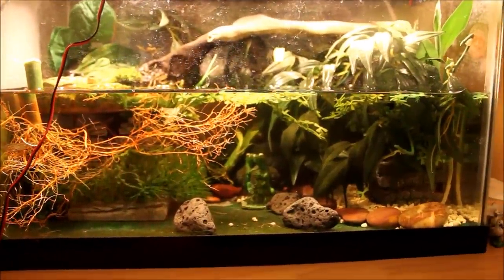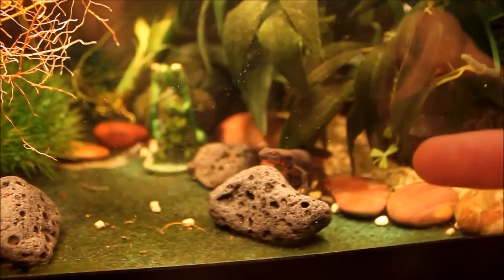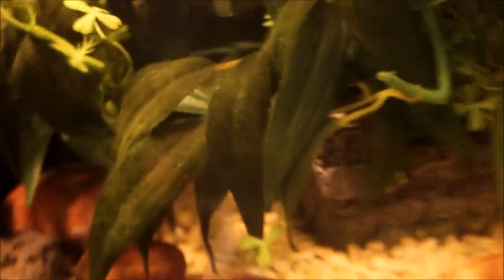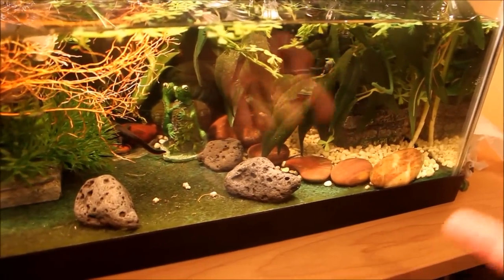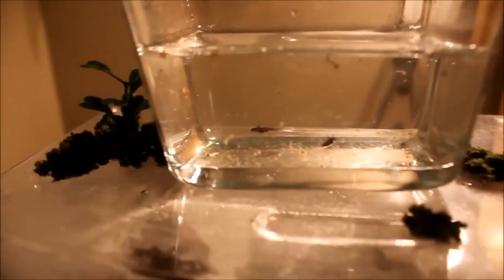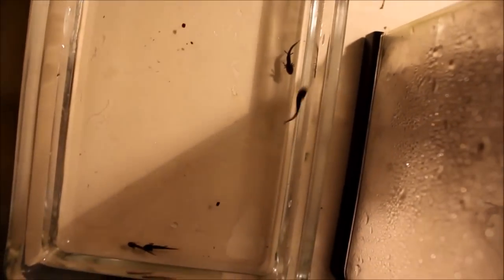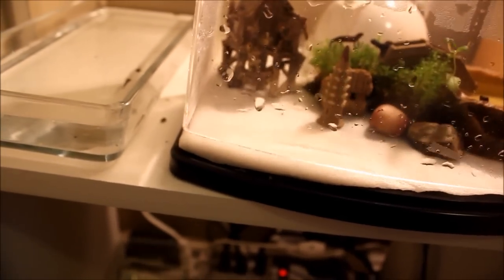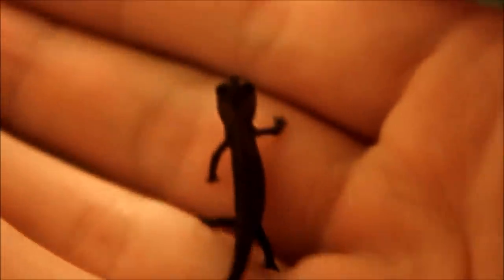Breeding Chinese Fire Belly Newts/Raising Young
This is a long awaited video on how to breed newts and raising their young i may have to do one on just how to breed them but for now this is what i got xD also i showed off the stages of newts from egg to adult so yeah first on youtube yahooo!

so here is how to breed! first a list of supplies
1. a tank 5 gallon+
2. lots of plants (newts love plants if you dont have any they wont breed they need to be comfortable in their homes)
3. have some sort of land area (newts need to be able to go on land and dry off etc they need a break from swimming and to dry off it helps prevent fungal infections)
4. clean water
5. light source
6. at least 1 male 1 female (2 females is best)
also a tip DONT USE GRAVEL

now once you got your tank setup with your newts they wont breed just an FYI they need time in order to breed. If your newt is stressed in anyways be it other species of animals in the tank like fish bullying newts, not enough hides in the tank, water temperature above 21, or other newts they wont breed. It took my newts 2 years until they started to breed so have patience! you can induce breeding or let be natural my techniques are confidential but waiting until they breed naturally is best (more egg production). Once your newt breeds after a week they should have laid some eggs so keep a look out for eggs! once you get em you can simply take em off the leave, plastic strip, whatever they were on and move them into a tank alone.

tank setup for newt larvae
1. any small sized tank (larvae are 1cm or less!)
2. nothing but water (DO not use substrates its cleaner and safer to use nothing)

be sure to change water every two days and feed daily after a course of about 3-4 months you should see signs of metamorphosis and when they do move them into a tank with land and water and let them move onto land of their own DO NOT force them onto land. Then for abotu a week they wont eat so dont worry (some dont eat at all and die reasons unknown) feed them bloodworms, tubifex worms, any small soft body grub that fist in their mouths. and after 3 years or so they should be aquatic and the process starts over! if you have any questions ask me in the comments below and yeh this is so long...

link to BL reptiles channel!

Link to my new facebook page!

Link to my instragram!

This videos shoutout goes to (drum roll please!).

                             !JOJO W!

if you guys like geckos, newts, salamanders, or frogs check him out! :0